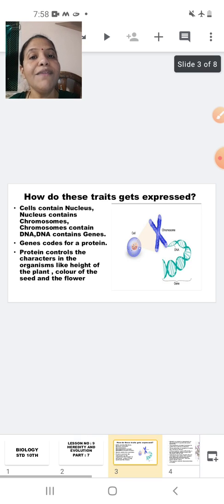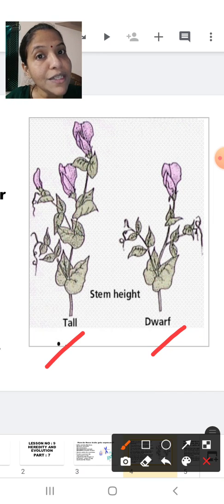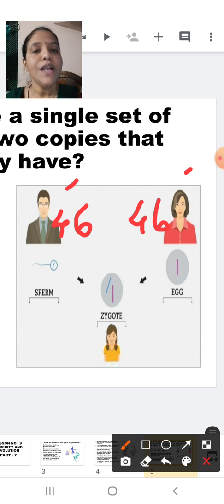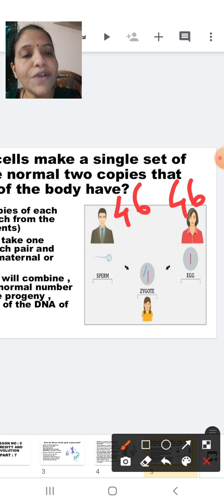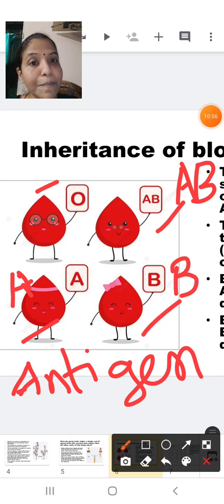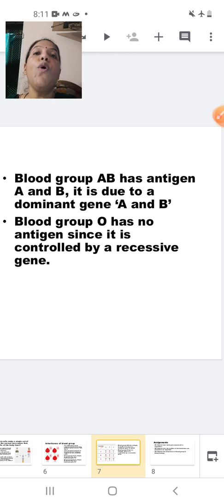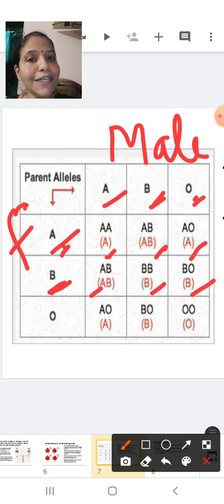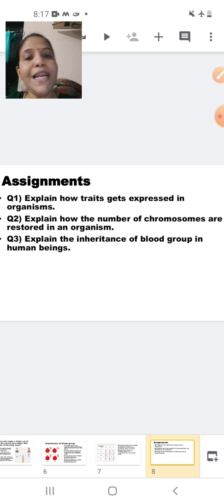Class_10_Biology_Chapter_9_Heredity_and_Evolution_Part_7_9_Dec_2020